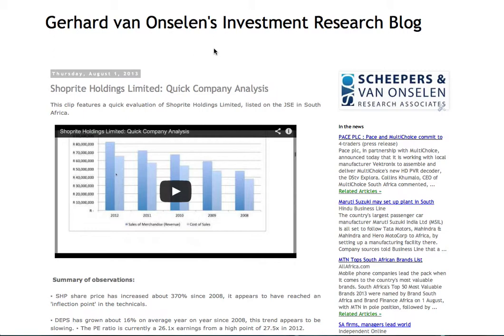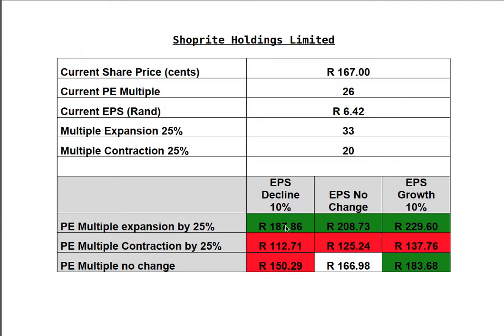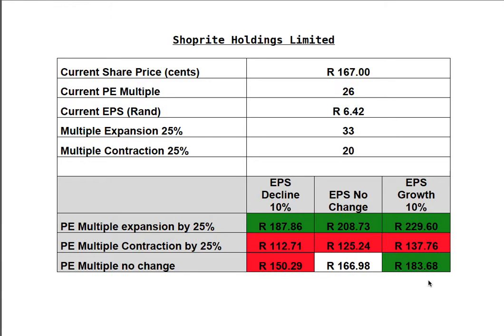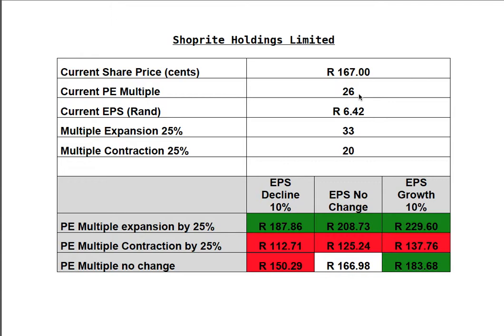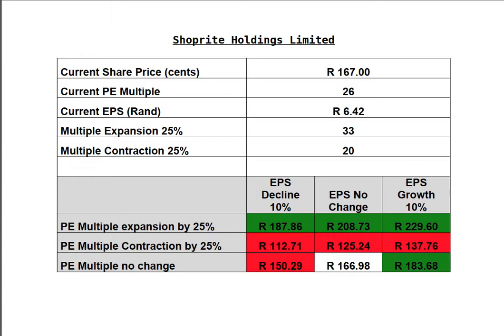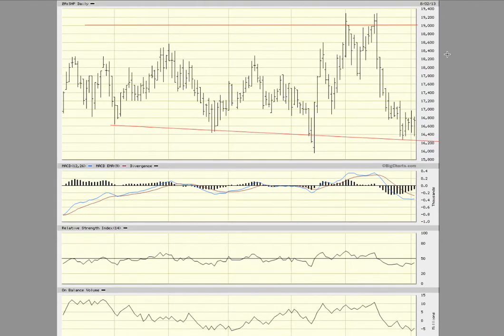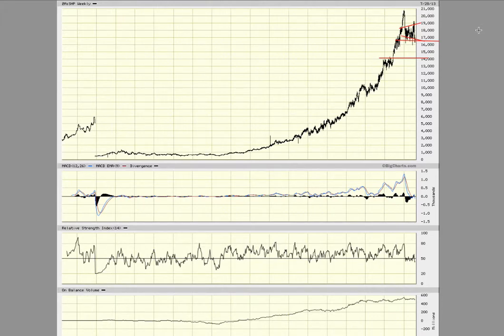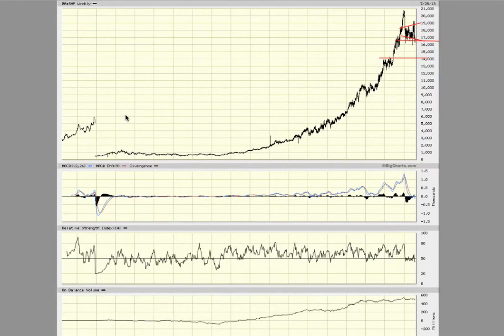SHOPRITE (SHP), my long-term and short-term trading perspective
I've received a request to provide a short-term and long-term trading perspective on SHP's share. In this clip I consider some elements that may impact a trading strategy on the mentioned share.

This post and video is solely for the purpose of scholarship, research, and education. It is NOT intended to be financial or trading advice. Please consult a registered financial advisor, and do your own research, before making financial or investment decisions.